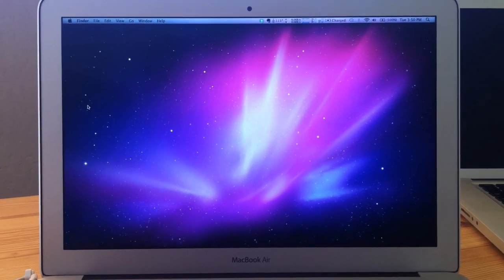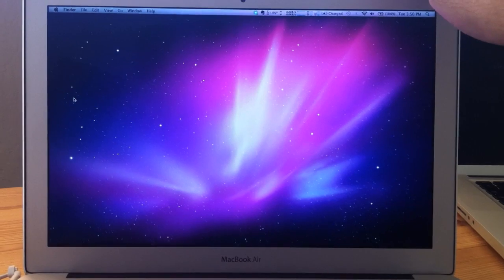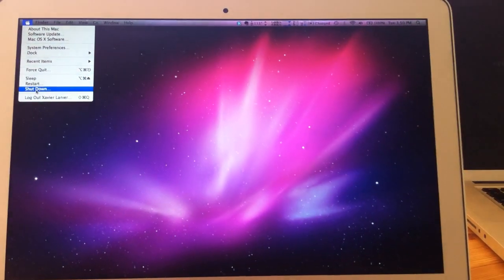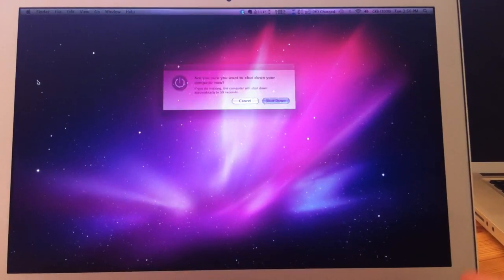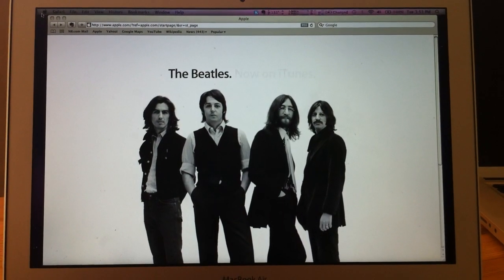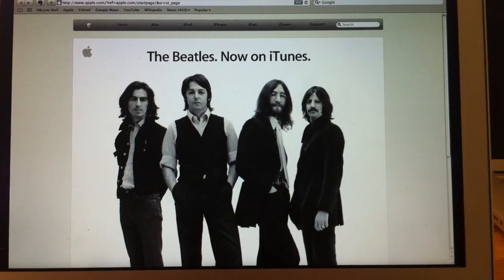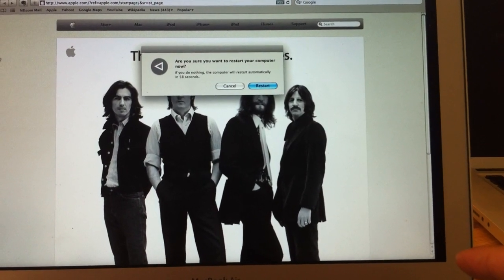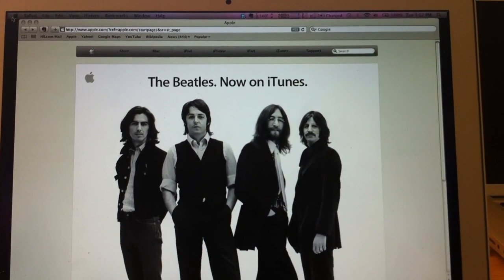MacBook Air Boot Demo: Less Than 15 Seconds from Off to Web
Here's a quick demo of the new MacBook Air starting up and shutting down very quickly. It can go from completely off to your favorite Web page in less than 15 seconds. It can also go to sleep and wake up almost instantly